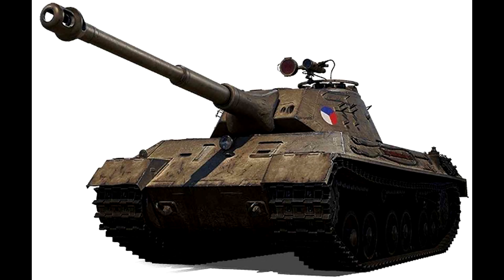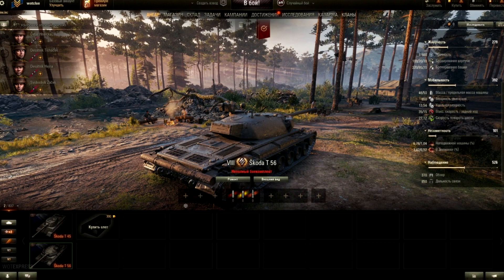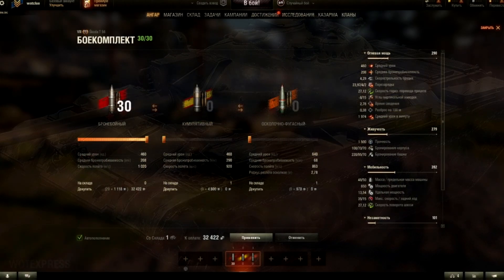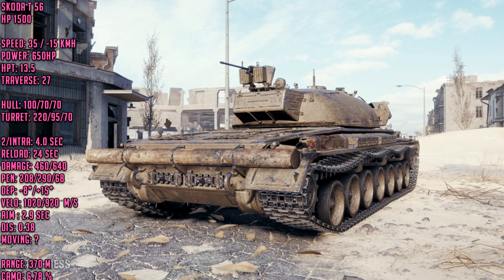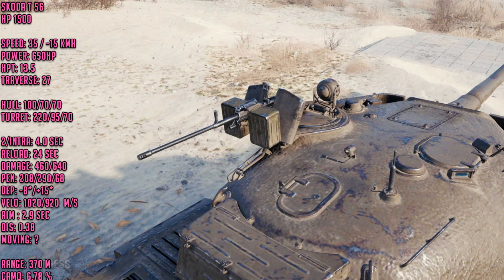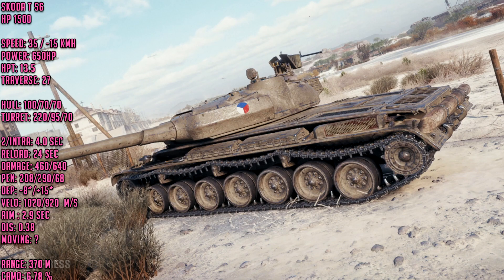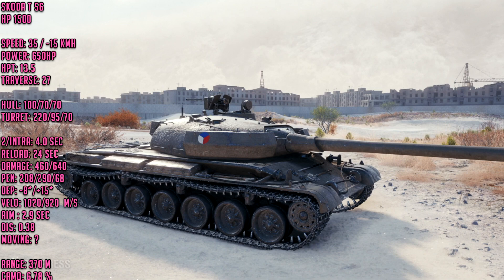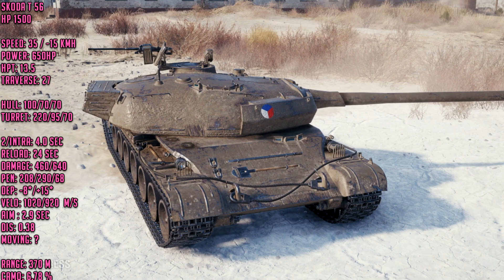New Czech Heavy Skoda T56 Autoloader World of Tanks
Preview with Pictures in the wild! some stats were buffed just before they got the tank up to supertest. I missed out the aim time which was improved from 2.9 sec to 2.88 sec. Czech Heavy tank Skoda T56 with a 2 shell Autoloader will be released before they launch the HT tech tree line. UPDATED- Intra clip improved from 4sec to 3.5sec. Dispersion worse 0.38 to 0.40 and Prem Penetration also worse from 290 to 248.